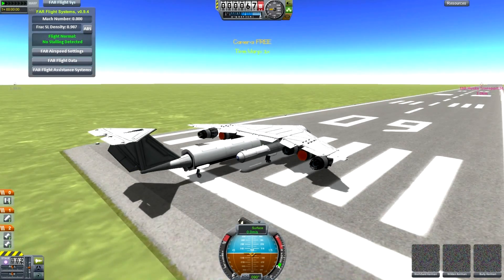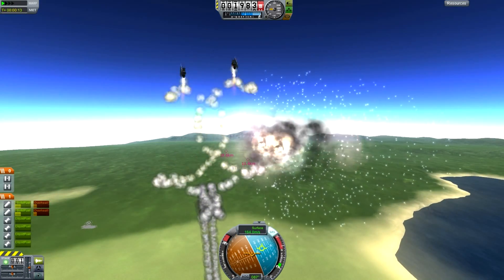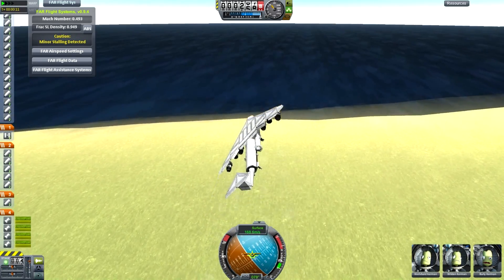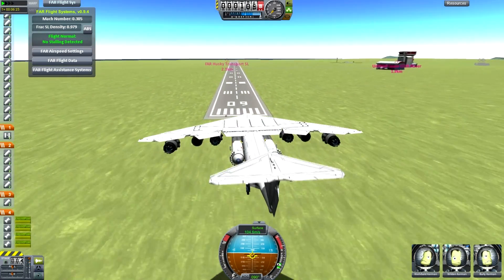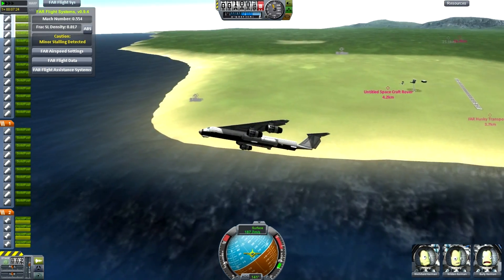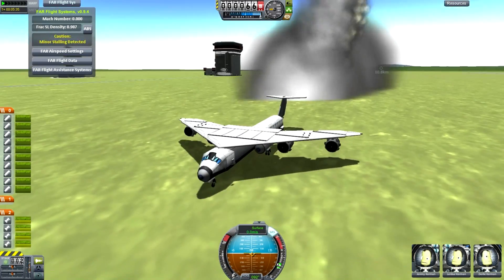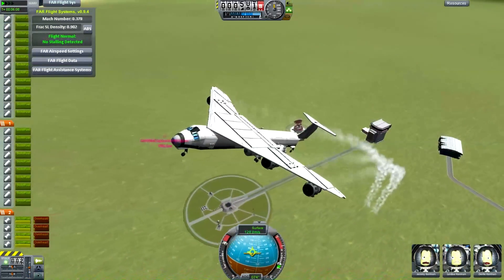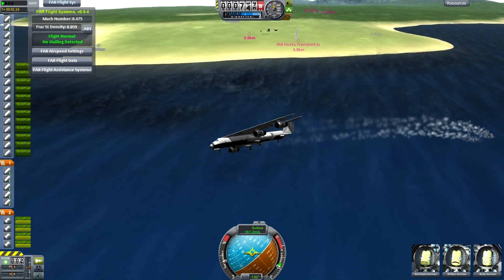Kerbal Space Program - RATOL - Rocket Assisted Take Off & Landing - Operation Credible Sport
How do you make a C130 Hercules Cargo plane land and take off within the length of a football field? With rockets of course! In an entry into Real World Kerbal Aviation Program we outfit a Husky cargo plane from the Ferram Aerospace Research pack with 4 groups of SRB's that let it land on very short sections of runway. Or, more often, crash it into the ground after stalling.

Ultimately the original plan was cancelled after a crash during testing, but research continued for some time after this.